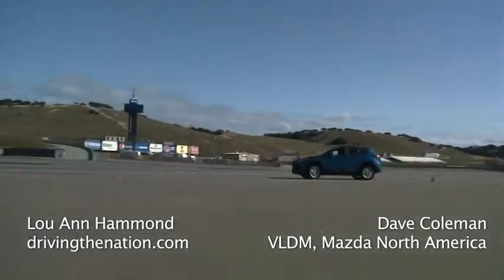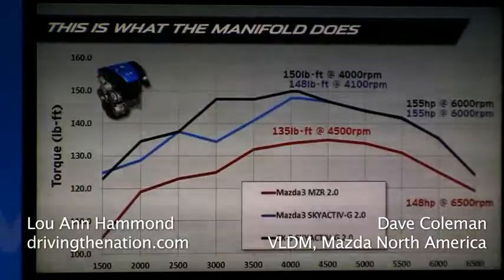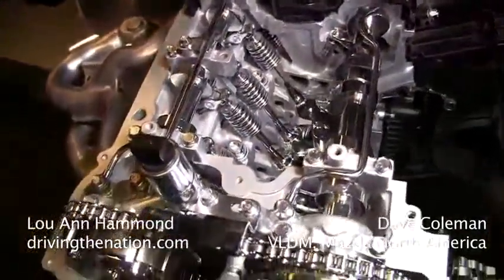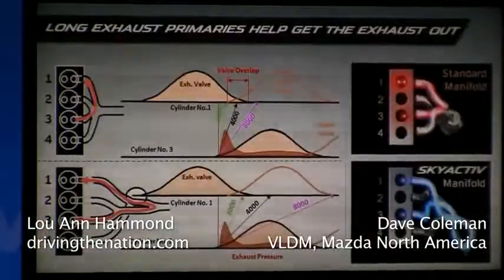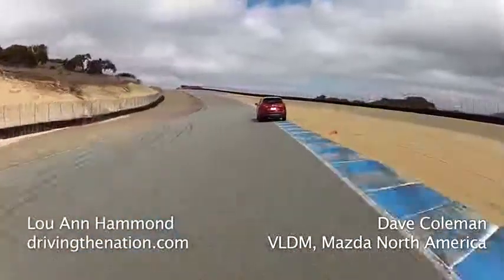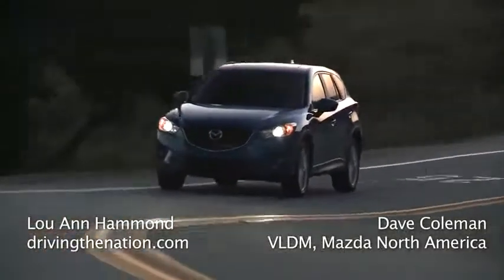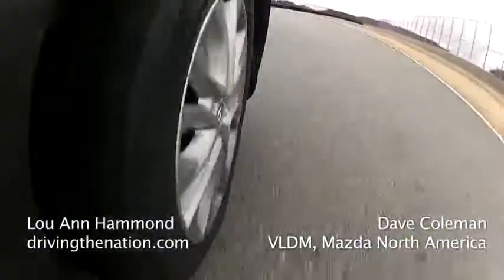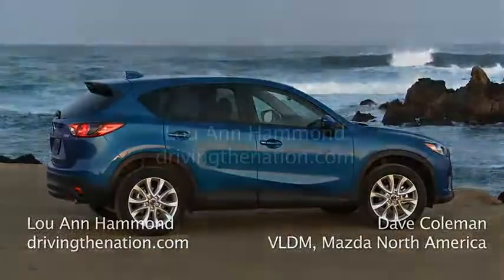Dave Coleman Mazda's research & development horsepower & torque 2013 Mazda CX-5 compression ratio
2013 Mazda CX-5 compression ratio on Driving the Nation

Dave Coleman is the Vehicle Development Engineer at Mazda's research & development. Coleman took time to talk to Lou Ann Hammond, CEO, about the 2013 Mazda CX-5. Watch the video as we go around Laguna Seca's Mazda raceway, out on the Monterey streets and stop to view the sunset on Monterey peninsula.